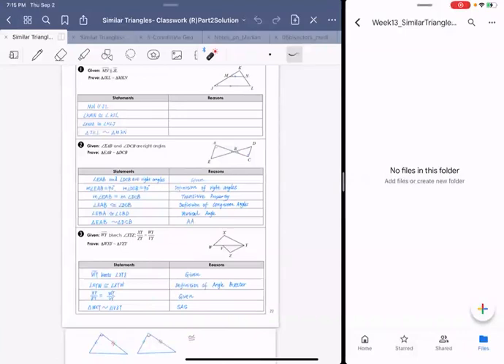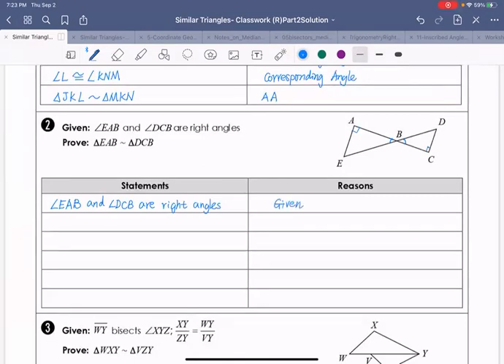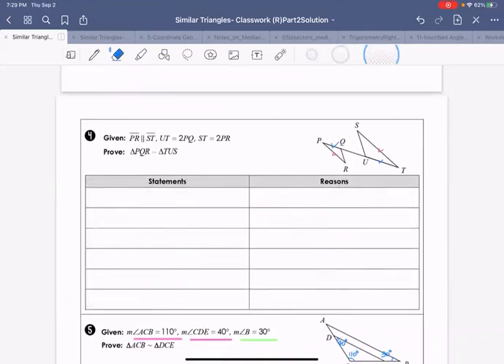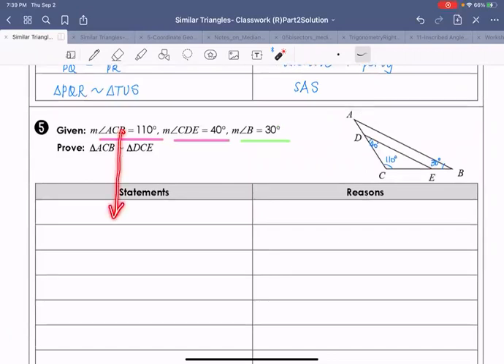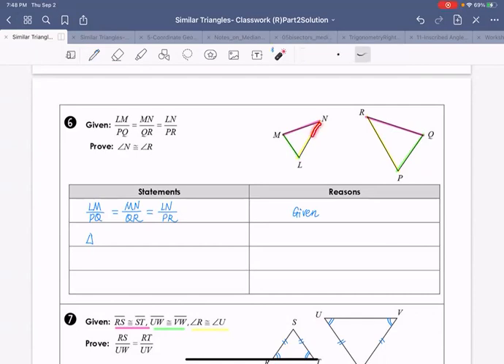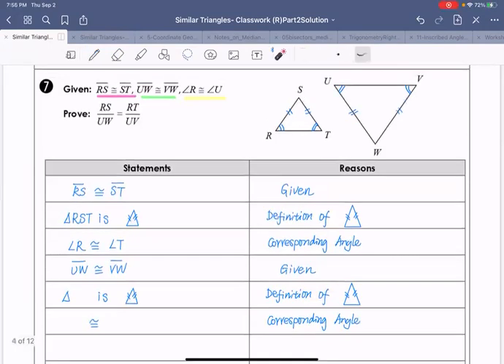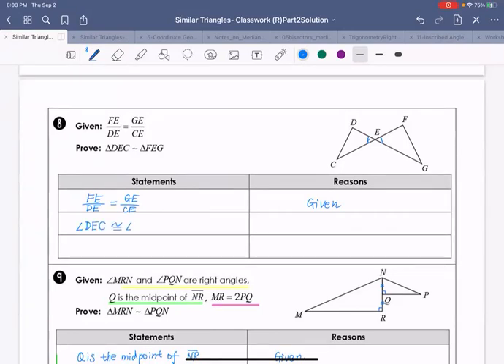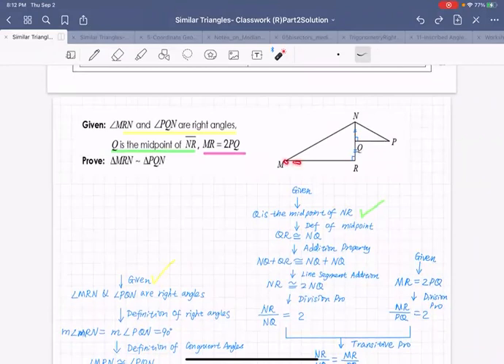Geometry Fall Semester Class 13 GC Triangle Similarity Part 2